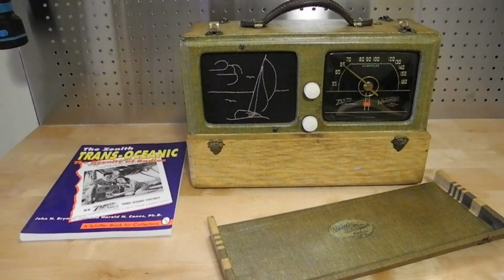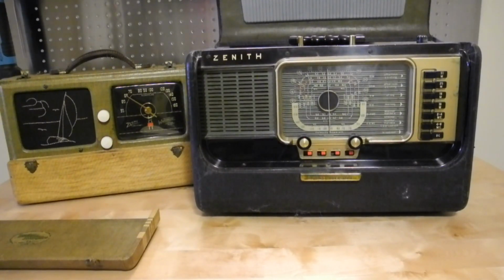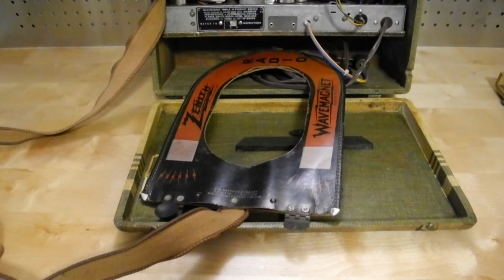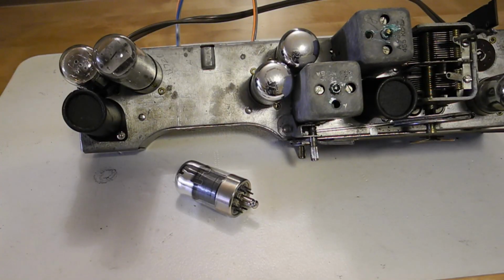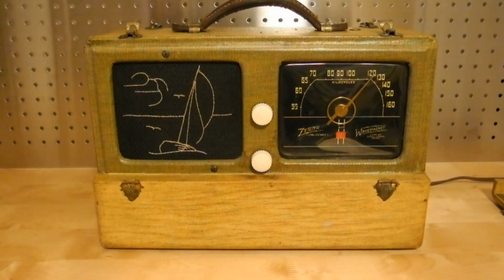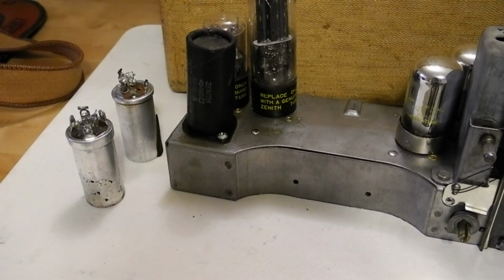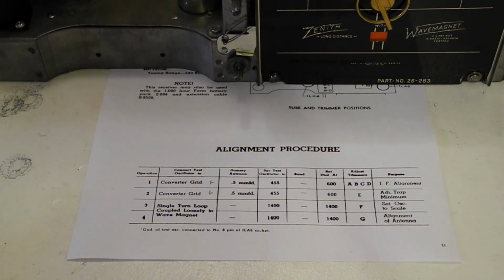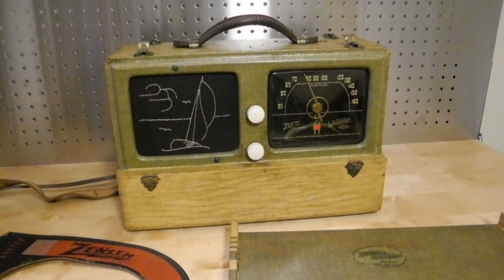The Zenith GG601 Universal Portable Radio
In this video we take a look at the Zenith GG601 Universal Portable Radio.